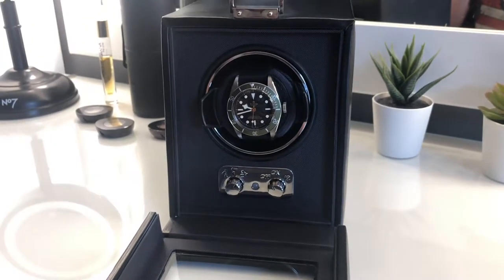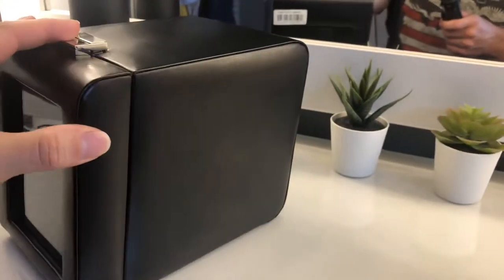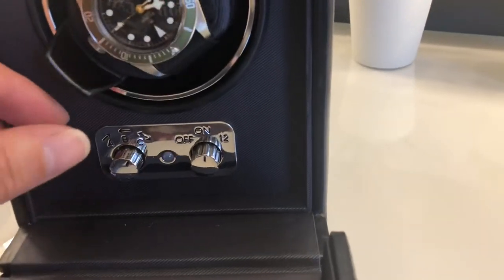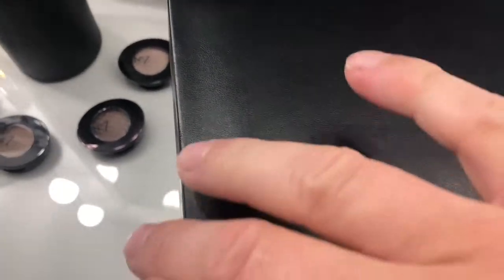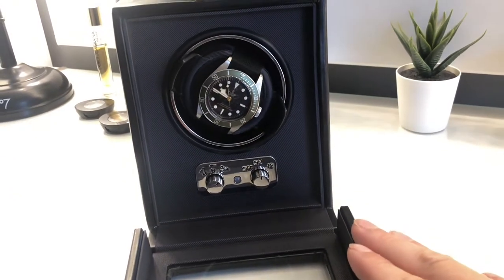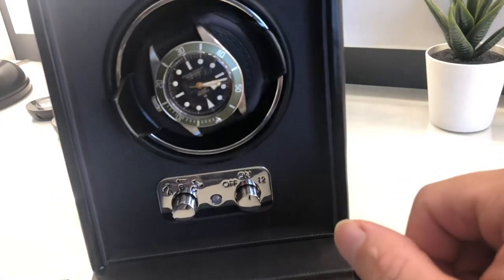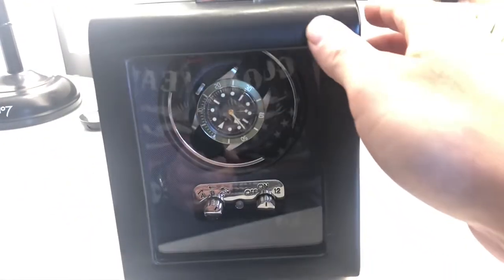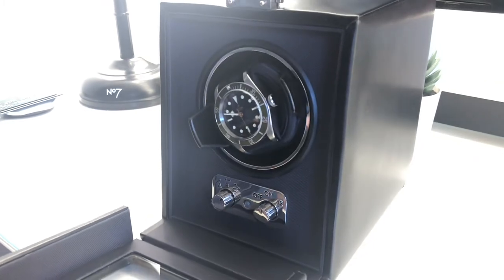Wolf watch winder 2.1 🐺